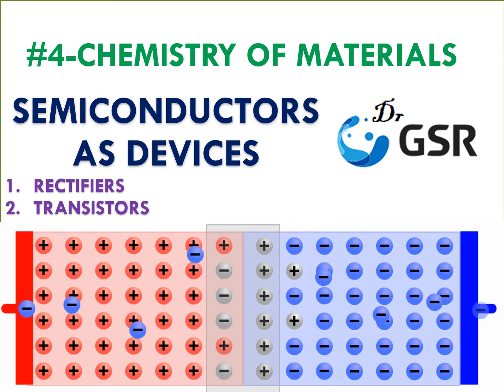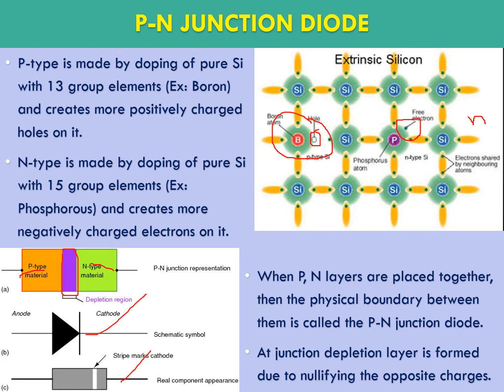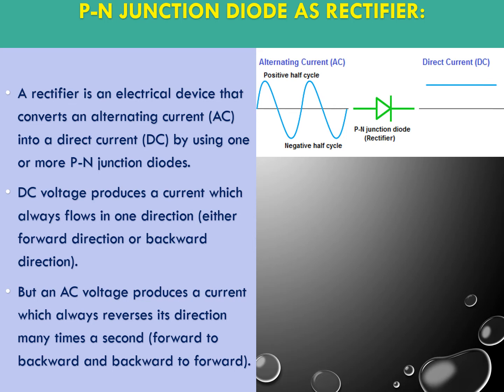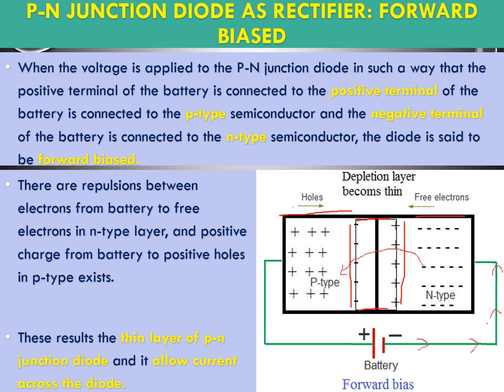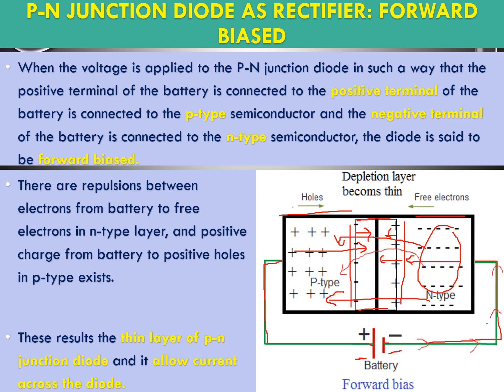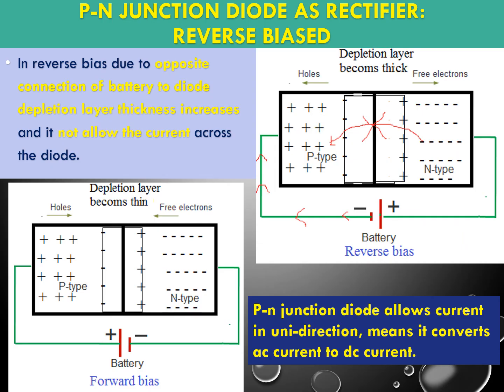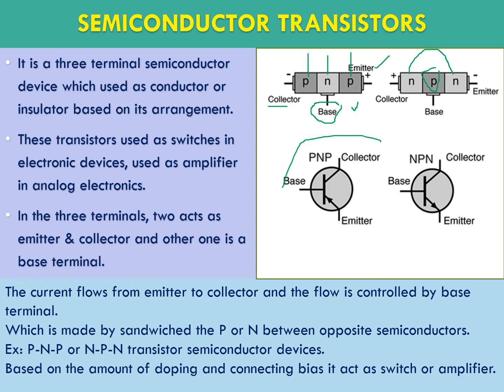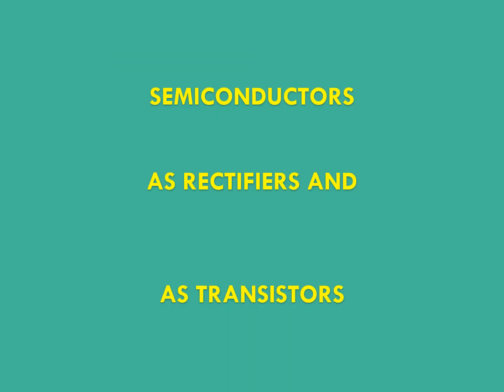#4-Semiconductor devices II Rectifiers II Transistors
Semiconductor devices II Rectifiers II Transistors
This Video explaining about semiconductors applications as devices in electronics.
Semiconductors as Rectifiers and Transistors.